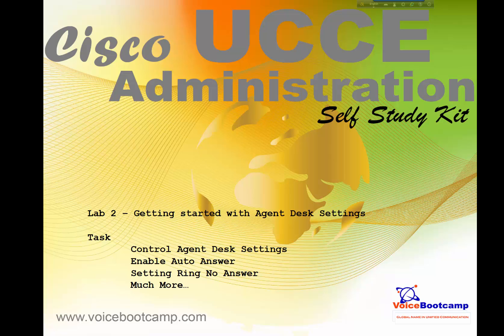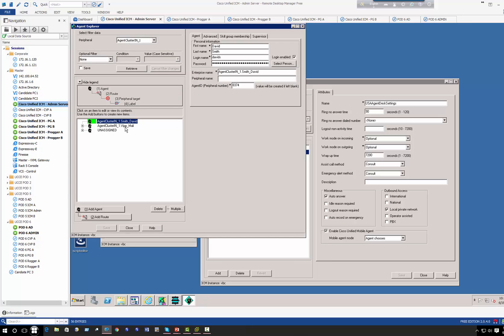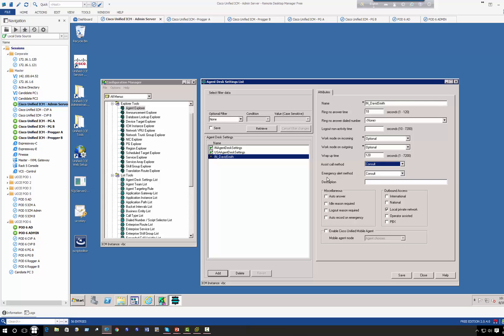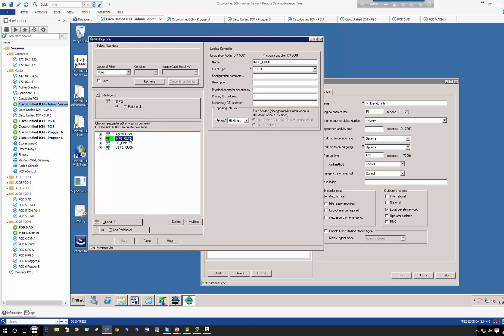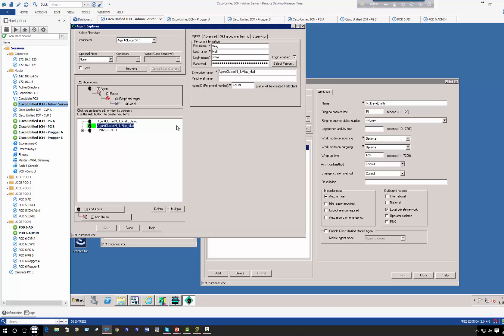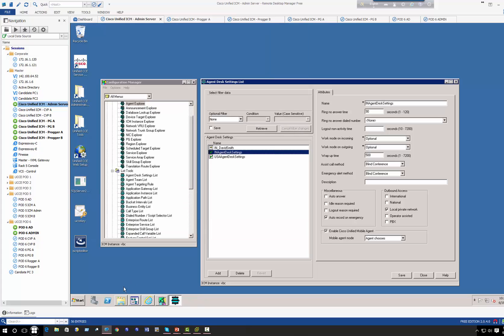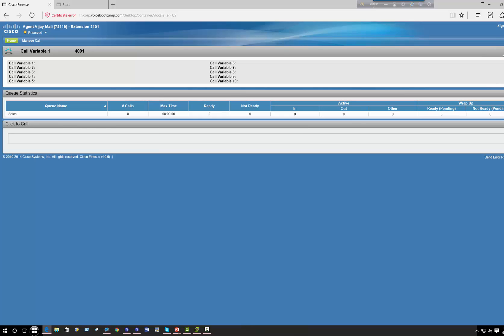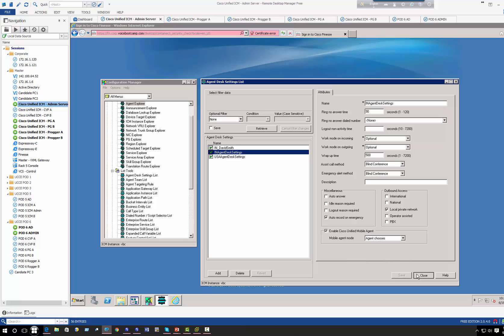Cisco UCCE 10 5 – Getting started with Agent Desk Settings